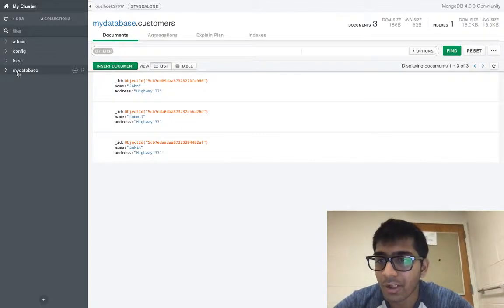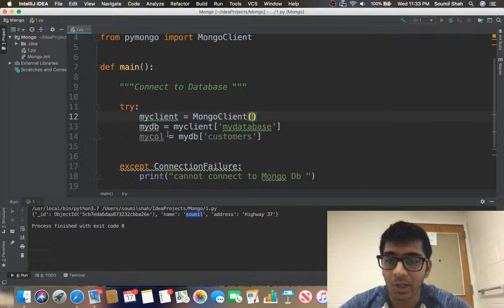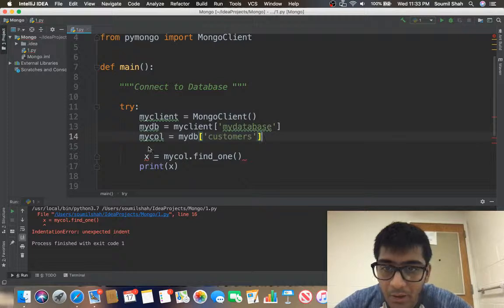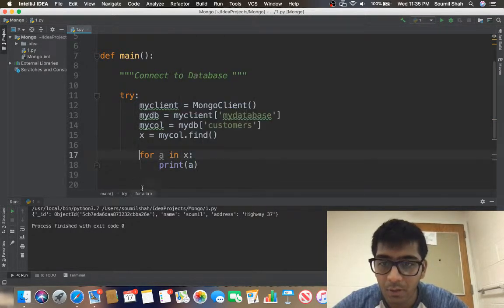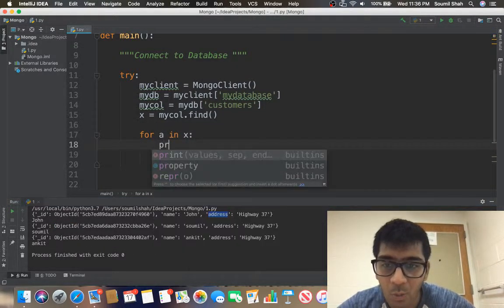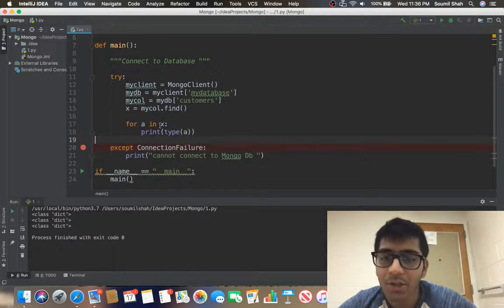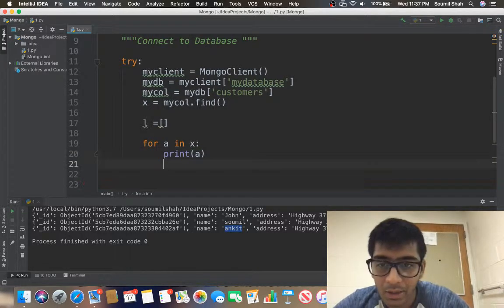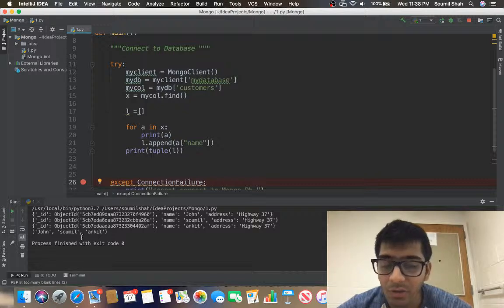Mongo DB python Tutorial 3